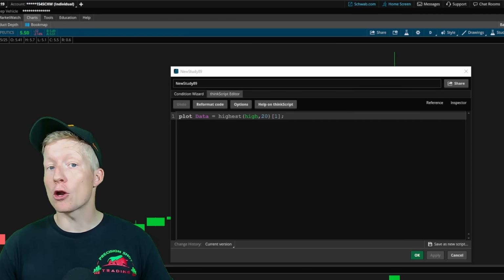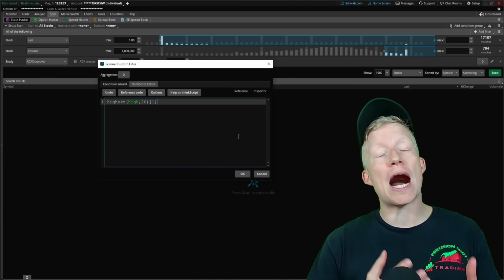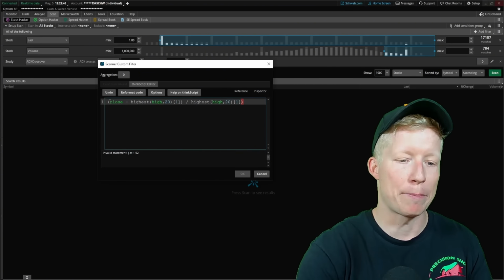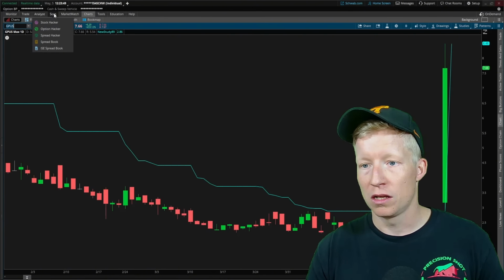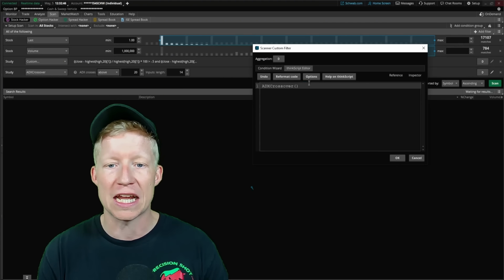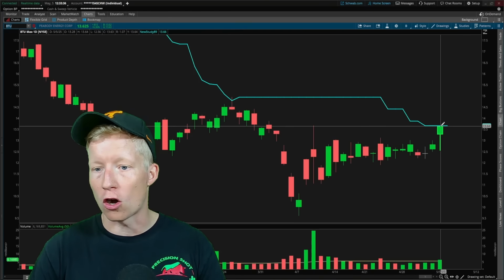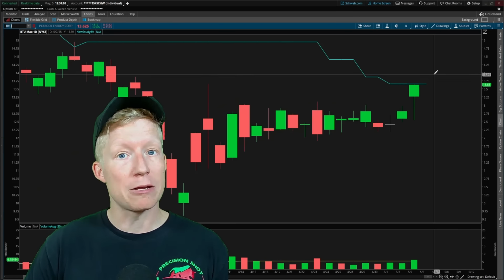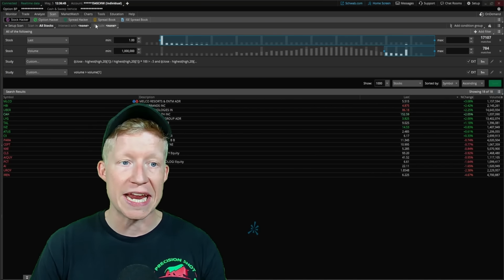Find Stocks BEFORE They Breakout | ThinkorSwim Scanner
This scanner finds stocks to buy BEFORE they breakout. Providing traders an opportunity to get in before the move.